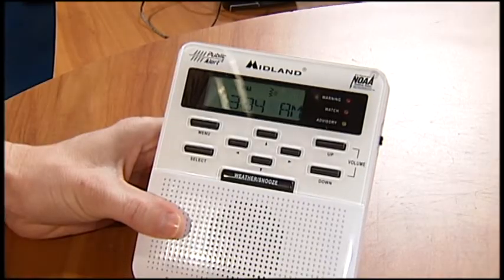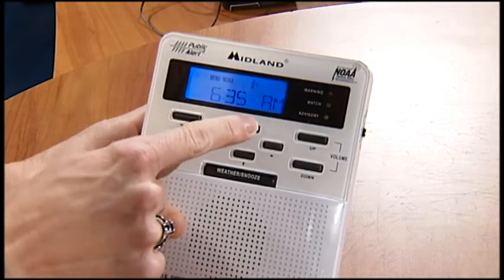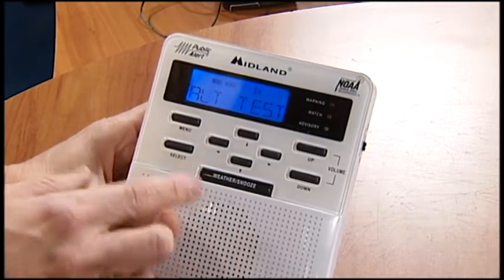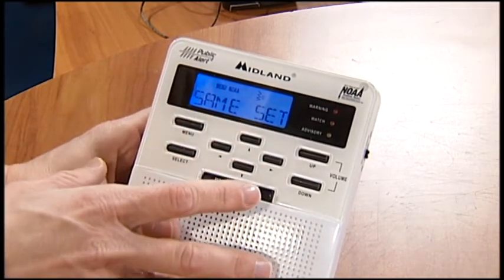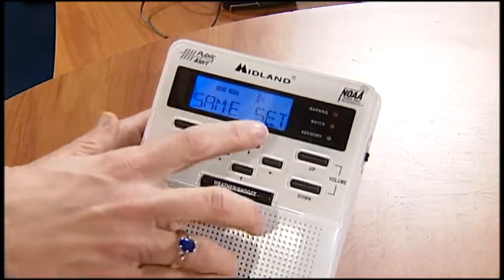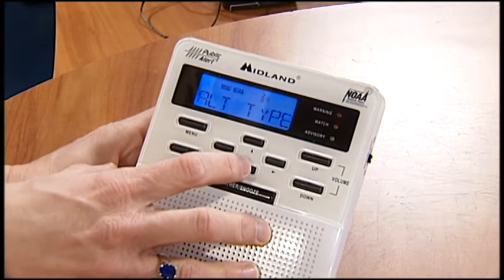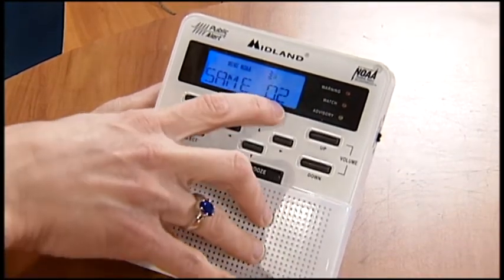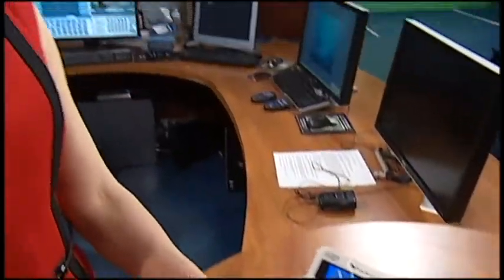Learn To Program A Weather Radio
Storm Team 7's Christy Henderson gives you step-by-step instructions on how to program a weather radio.